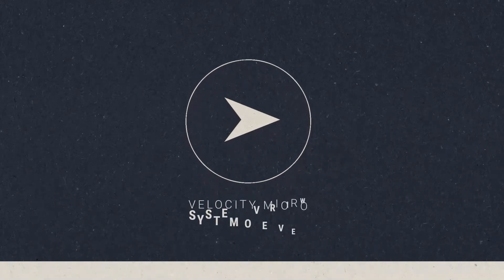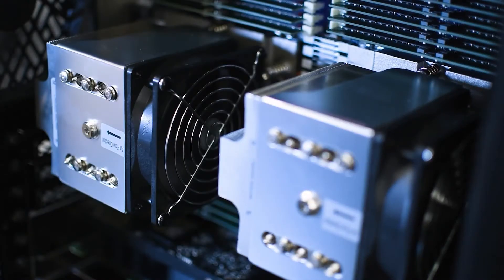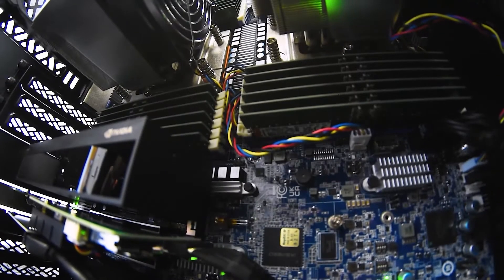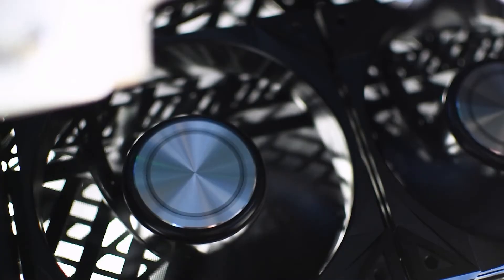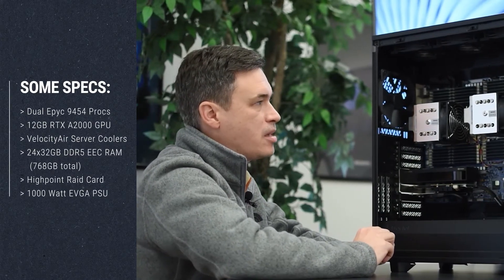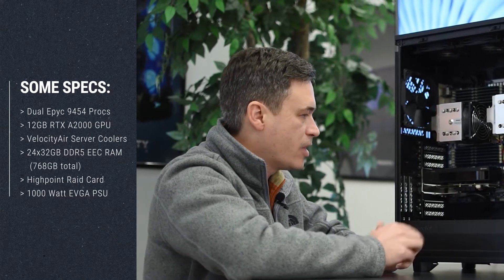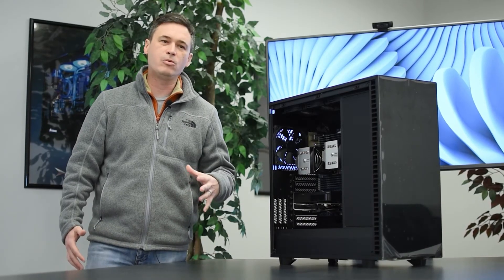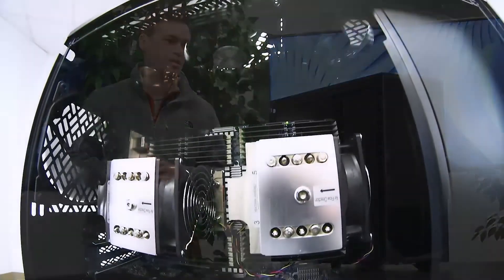Air-Cooled DUAL EPYC Desktop Workstation | System Overview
A review of a the ProMagix HD360 with dual 48 core Epyc processors that our team put together with our VelocityAir Server coolers for desktop use. An incredibly powerful workstation designed for enterprise-level workloads.

Velocity Micro is the premier high-performance innovator of consumer technology and electronics in North America. Since being officially founded in 1997, Velocity Micro's expertly crafted products have won over 75 Editors' Choice awards for their stunning design, innovative engineering, remarkable performance, and impeccable craftsmanship.